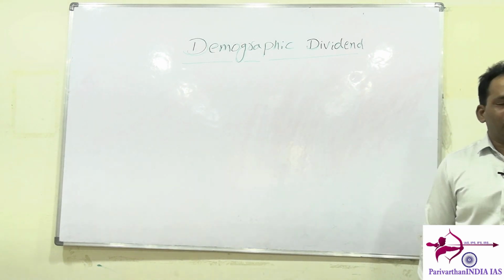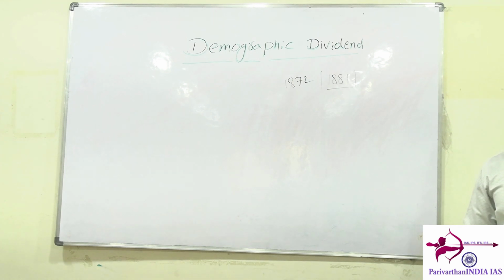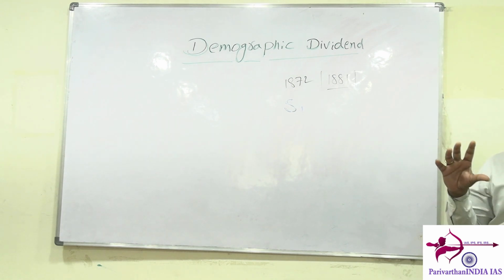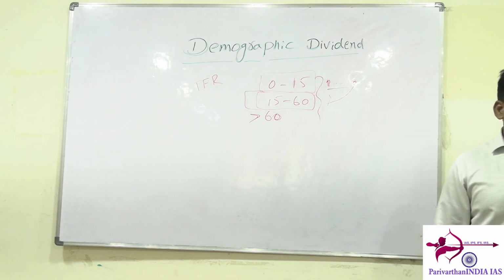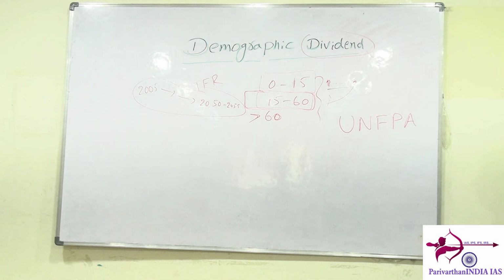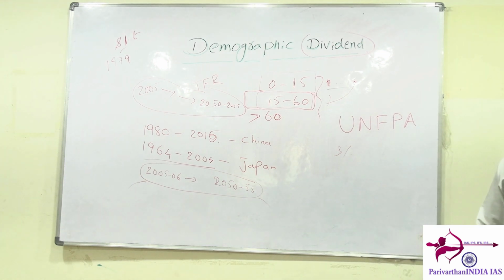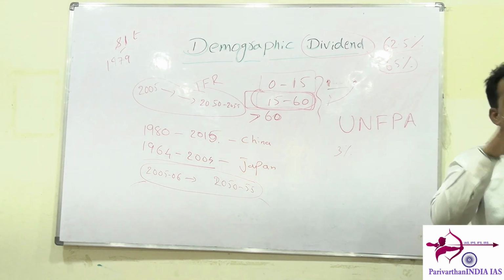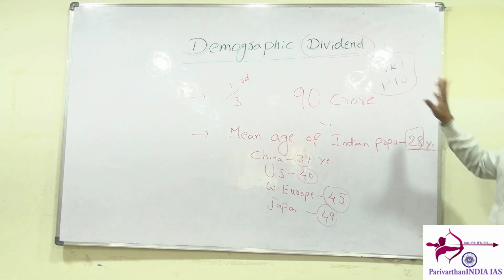Demographic Dividend | General Essay Topic | UPSC, APPSC/TSPSC Group-1 | M.G.Rau | ParivarthanINDIA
Demographic Dividend - This is an important General Essay topic for UPSC, APPSC/TSPSC Group-1. APPSC Essay writing / TSPSC Essay writing is highly tough and competitive.

This Telugu video is a part of the General Essay classes taken by M.G. Rau sir, eminent national faculty at his institute ParivarthanINDIA IAS Academy, Hyderabad.

General Essay online recorded video course for APPSC/TSPSC Group-1 is now available for Rs 2800/- on ParivarthanINDIA IAS Academy app.

These classes are also useful for UPSC essay writing.

At ParivarthanINDIA IAS Academy, our motto is to guide TRUE SERVANTS OF INDIA. Under the guidance and mentorship of Sri Mareedu Gangadhar Rao Sir, National faculty for UPSC Essay and Geography optional, the institute is on a mission to produce the true servants of India - torch bearers of Indian Constitution. M.G. Rau sir has 16 years of Government service and has scored top marks in UPSC General Essay and attended UPSC interview thrice. His continuous upgradation to the UPSC Essay Course and Geography Optional course based on the latest trends of UPSC Exam and Current affairs has helped many aspirants clear the toughest exams of the country. He is loved by his students for his teaching style and the care he takes about each and every student in the class. He personally evaluates the answer sheets of his students. He is on a mission to enable all sections of the civil service aspirants especially the downtrodden sections to access quality coaching at affordable fees.